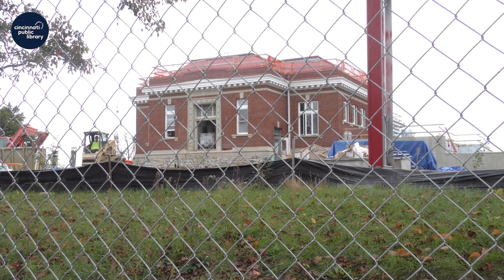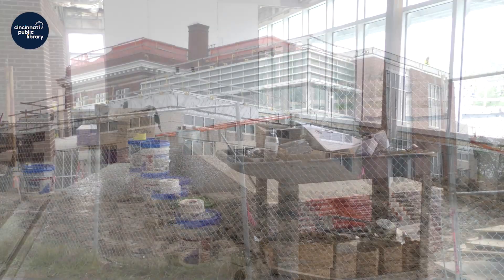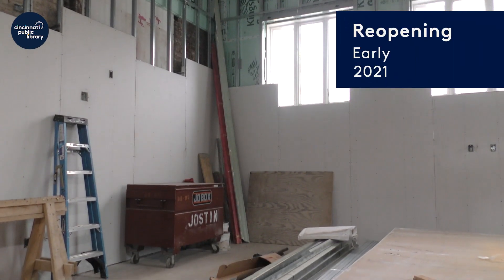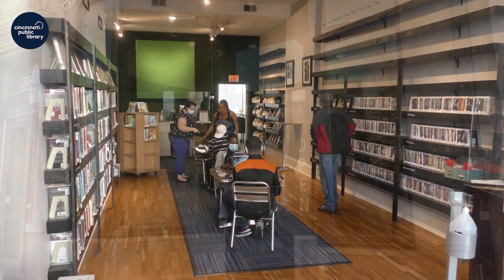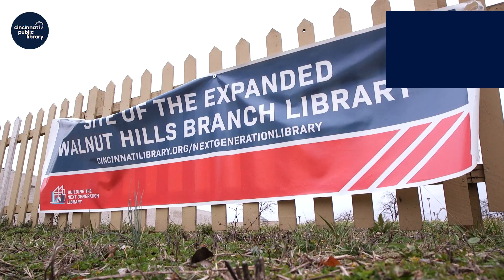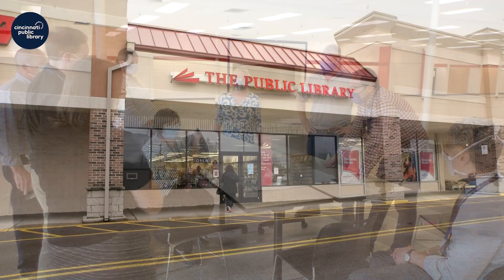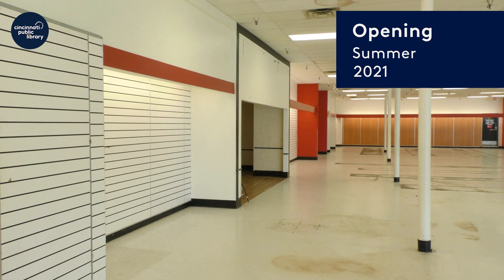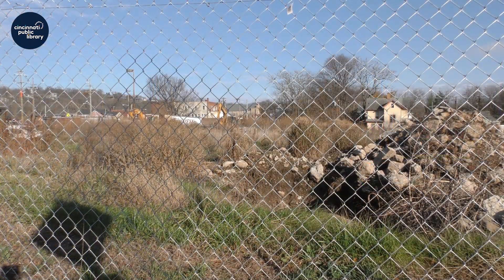Building the Next Generation Library: 2020 in Review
The Library upgraded multiple buildings and spaces in 2020. Take a look at our progress and see what's in store for 2021.

Our Facility Master Plan guides our multi-year improvement project we call Building the Next Generation Library.